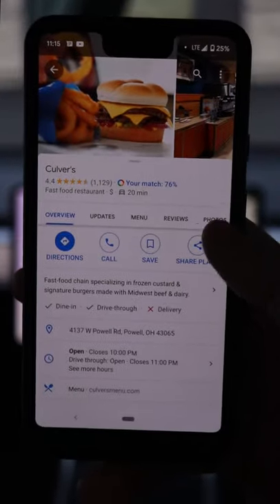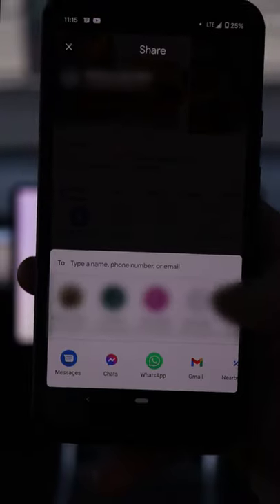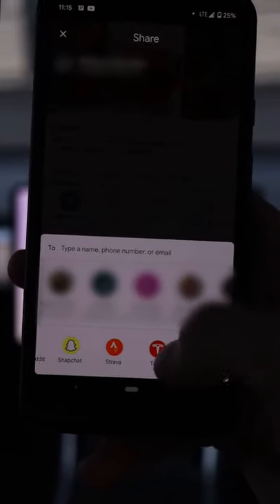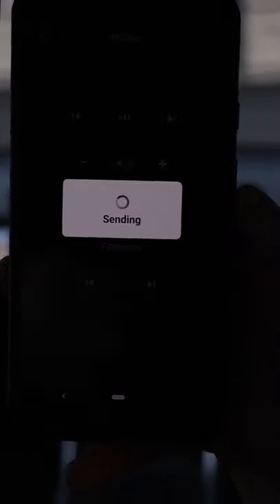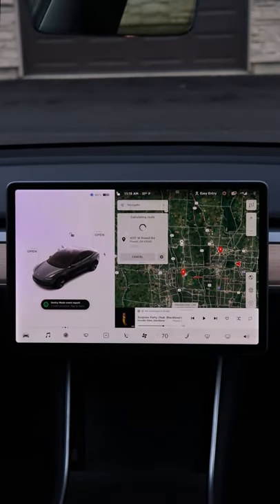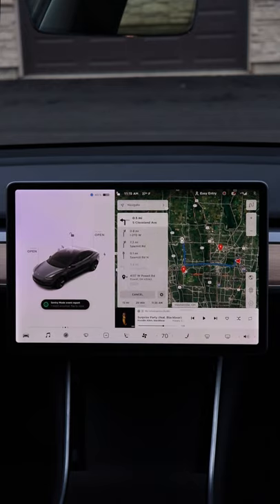Quickly share map locations to the touchscreen! | Tesla Tip Tuesday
Just pull up a map location in your phone, click the share button, and send it to the Tesla app. Your car will do the rest!

Rode VideoMic
58mm Circular Polarizer